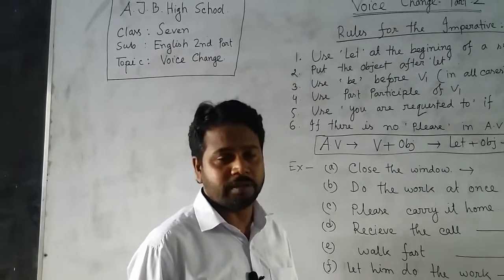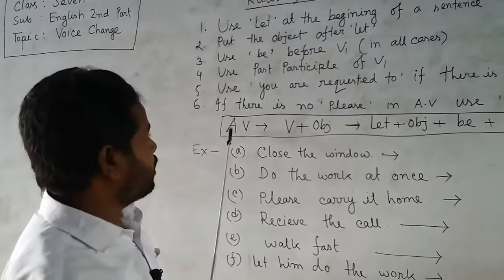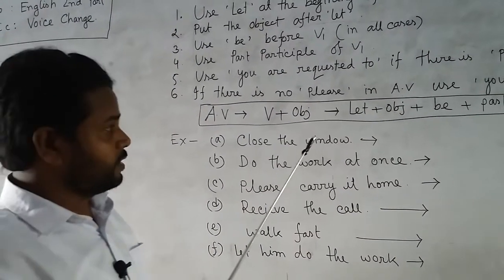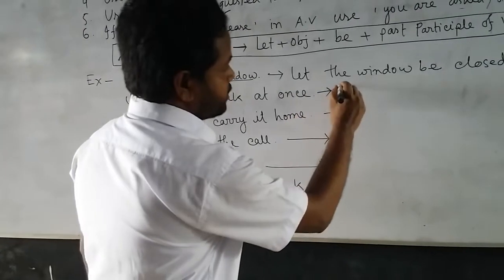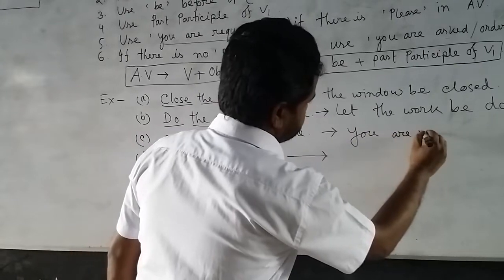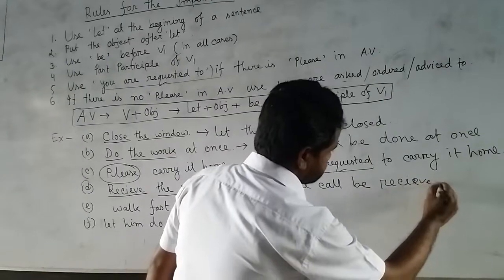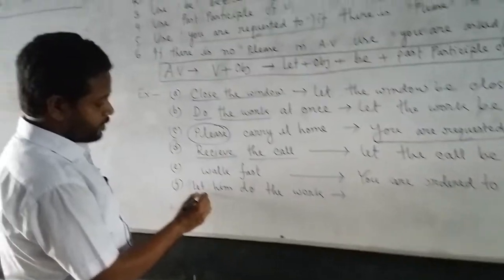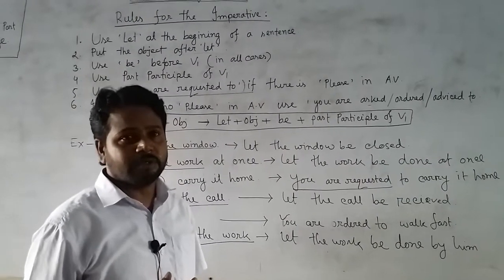Alhaj Jafar Bepari High School, Savar, Dhaka. Md. Amir Hossain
Md. Amir Hossain.
Assistant Teacher (English)
Class:  Seven.
Sub: English 2nd Paper.
Topic:  Voice Change (Part--2)